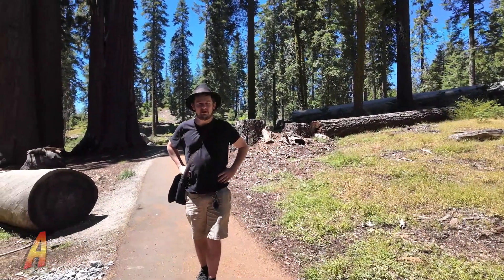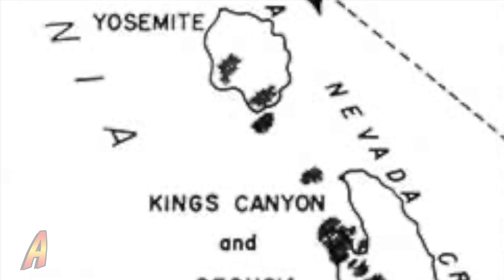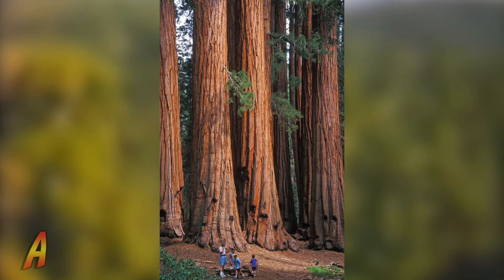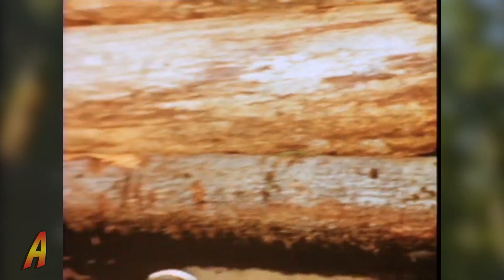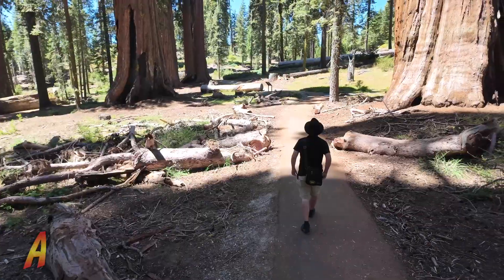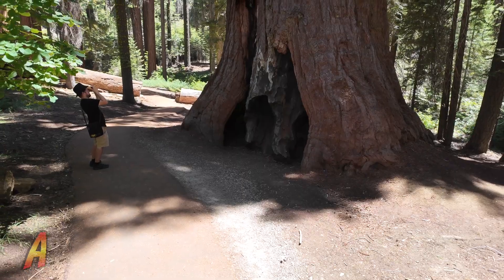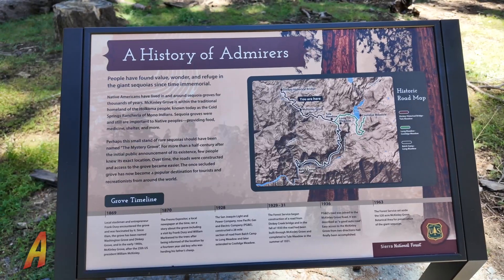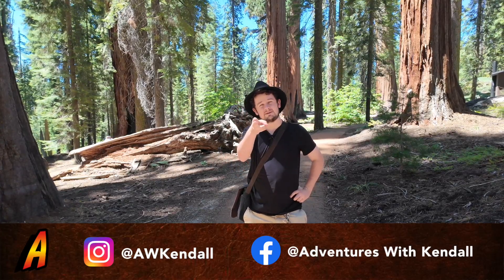The Majesty of Giant Sequoias at McKinley Grove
Today on Adventures With Kendall, we're going to McKinley Grove near Dinkey Creek. While we are there, we'll learn about the Giant Sequoia trees that grow within this grove. This includes how big they can get, how they got their name, and where do sequoias grow. It's a fascinating lesson in California dendrology amongst these trees.